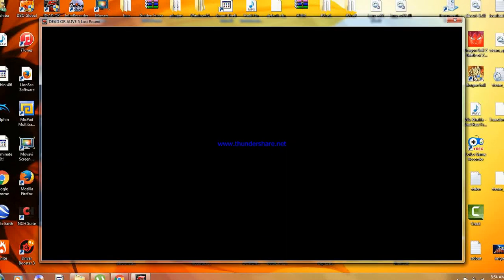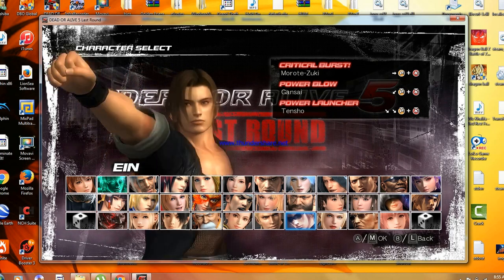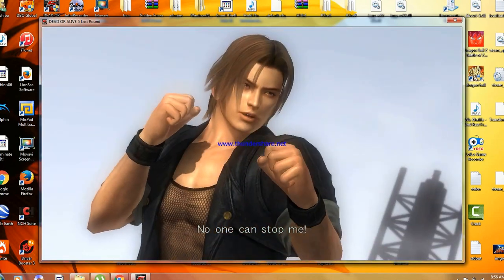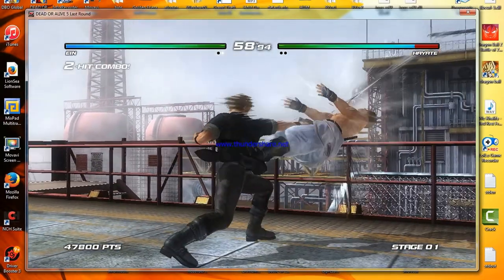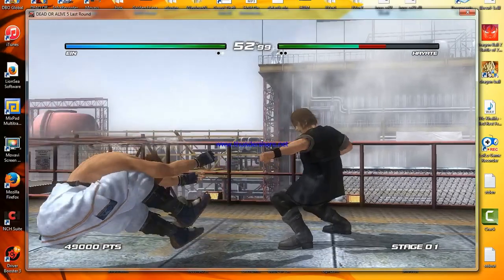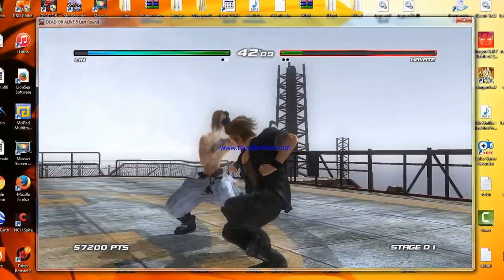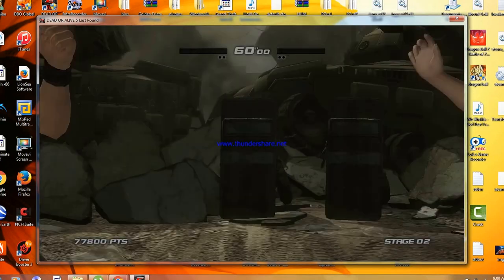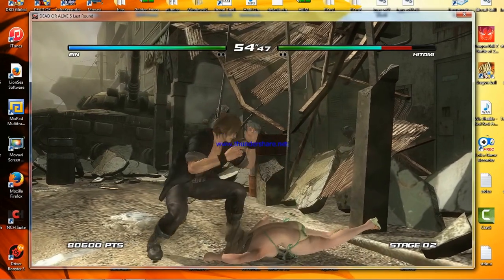DEAD OR ALIVE 5 PC Gameplay